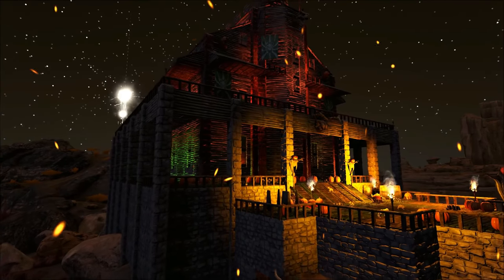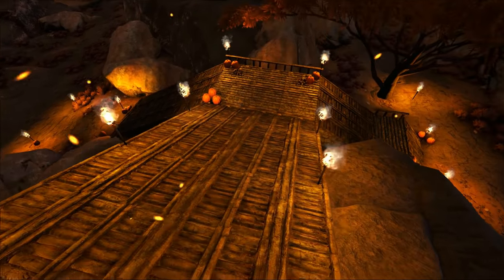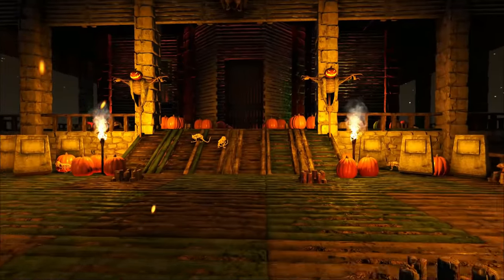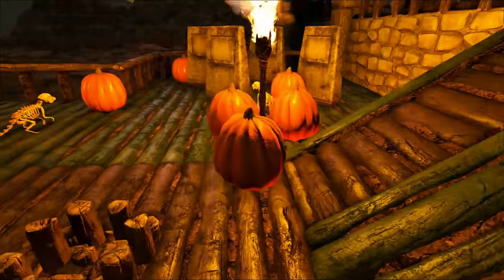ARK: Scorched Earth Building w/ Fizz :: Haunted House Build!!